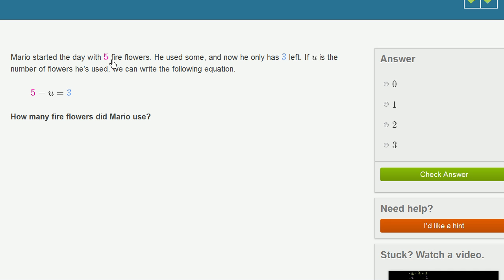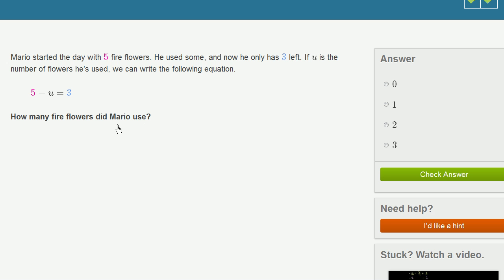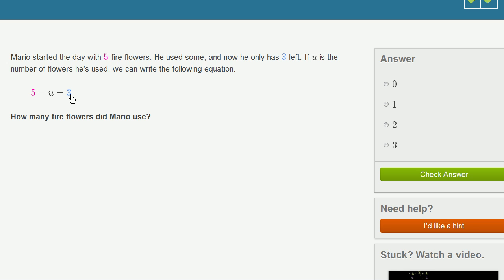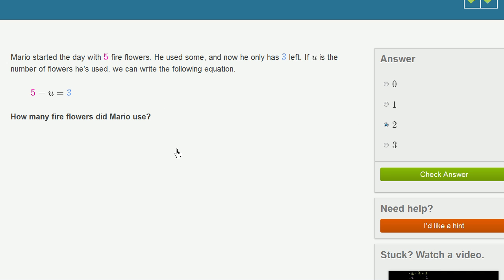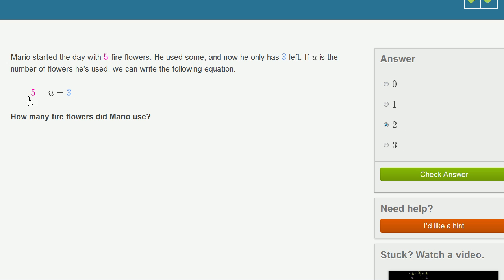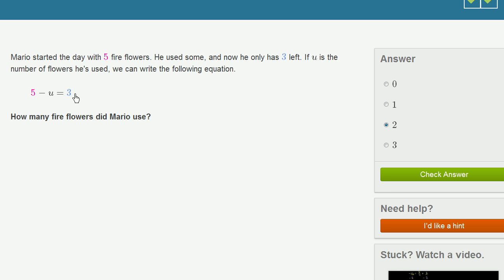Solving equations and inequalities through substitution example 2